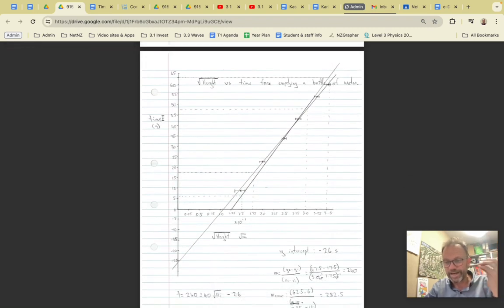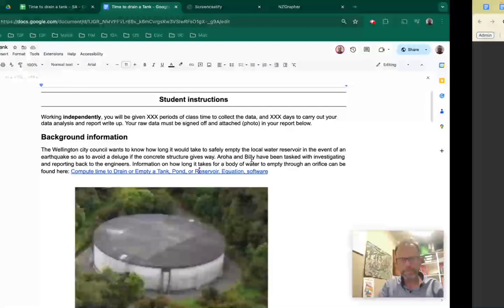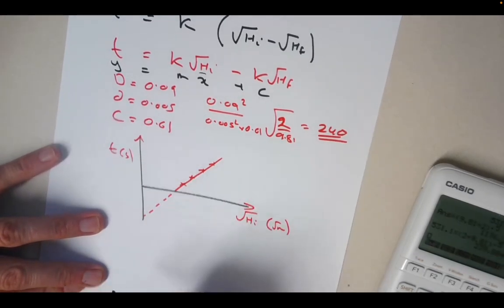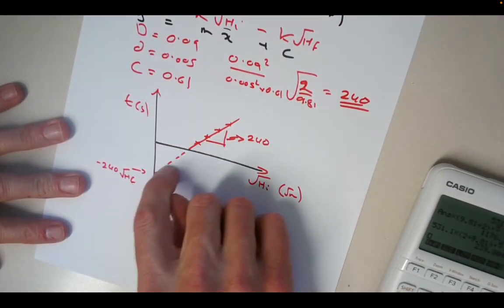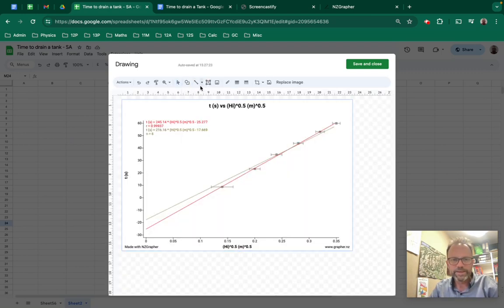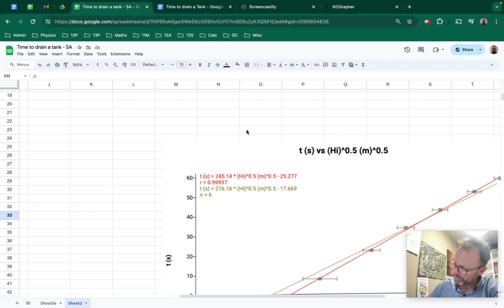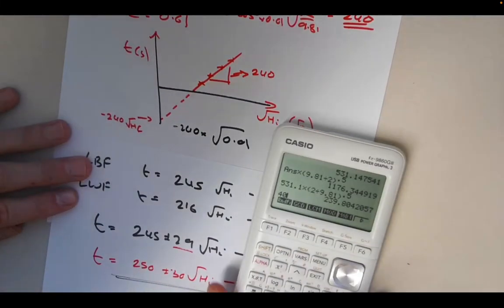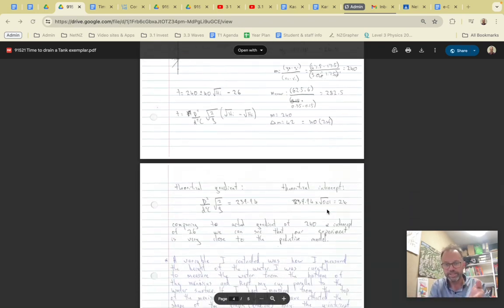Mr Anderson video of using NZGrapher and LBF LWF analysis